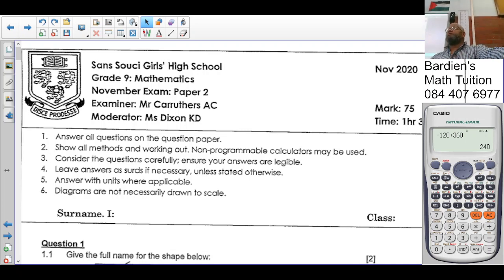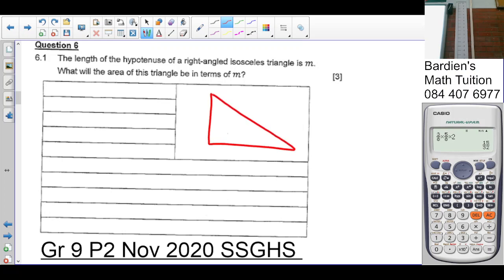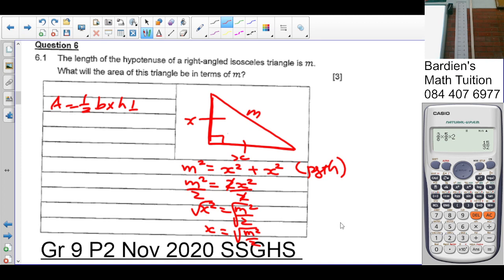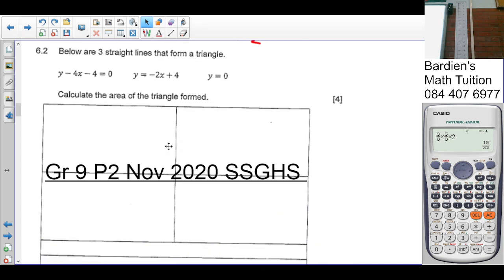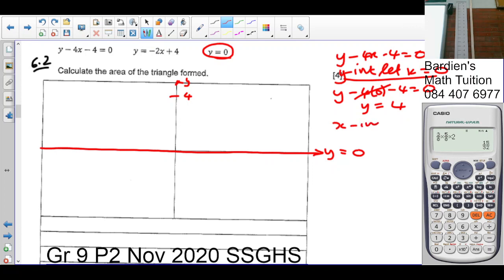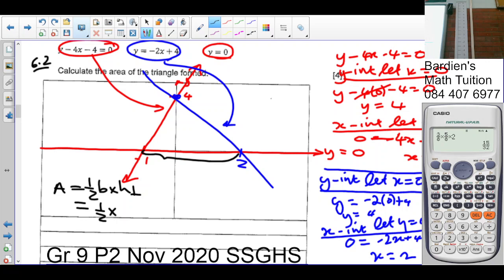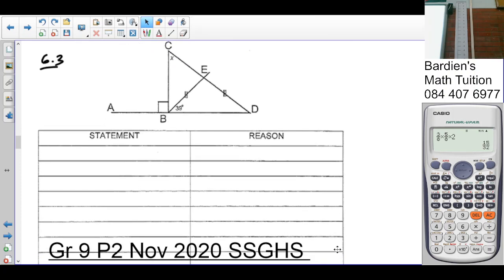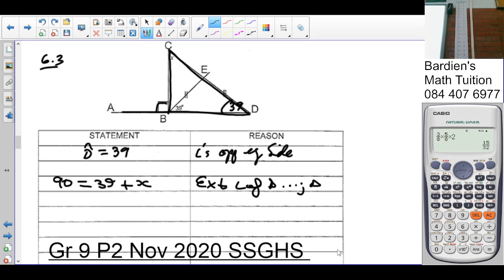Gr 9 P2 Nov 2020 Q5.2.2 - Q6 SSGHS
Grade 9 Paper 2 November 2020 Sans Souci Girls' High School
Question 5.2.2 - Question 6